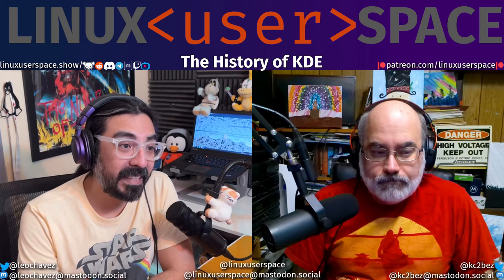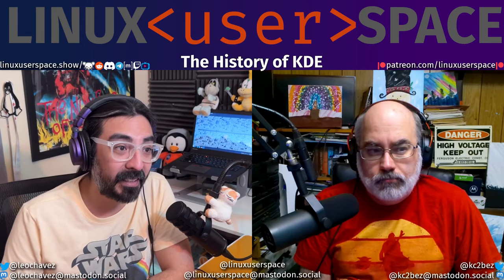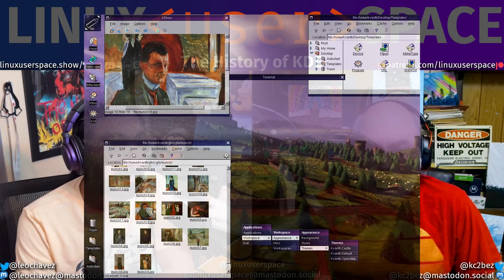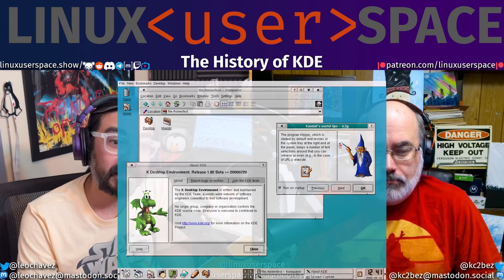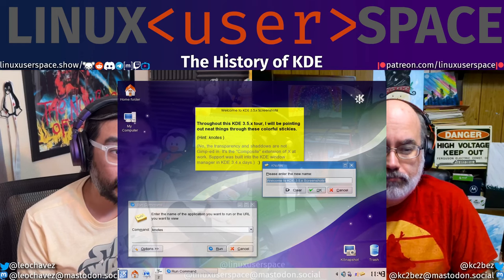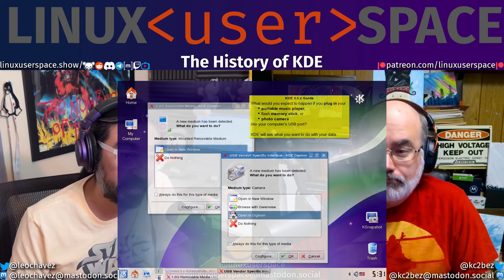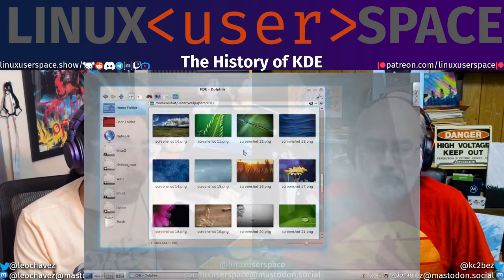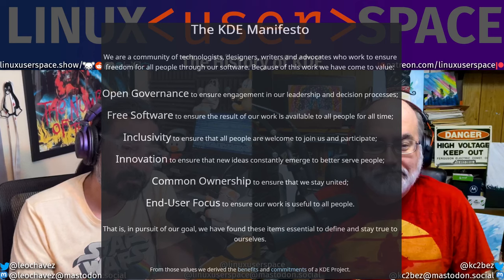The History of KDE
For KDE's history, we begin at the beginning, a little before it's true inception in 1996, and take you up to the RC1 of Plasma 6 in late January of 2024.

The email on October 14, 1996 to start it all
November 2009, K Desktop Environment is just KDE, now

⭐⭐⭐⭐Producers ❤️
John Andersen, Bruno Parisi, Johnny, Dave Jones
⭐⭐⭐Co-Producers ❤️
Tim LePés, GrouchyM
⭐⭐Super Users ❤️
Nicholas Omann, CubicleNate, sleepyeyesvince, LiNuXsys666, Jill Bryant & Steve Ryniker, Paul Burton, Eduardo Sanchez, Advait, Musical Coder, Larry Murphy, Hausken, Livet, Nick Woody, A.J. Robb, Mark the Saigoneer, Tobias Niedermayr, Pjol
⭐Users ❤️
Eduardo PH, Kyle, Jon Guthery, LqLarry, James Taylor